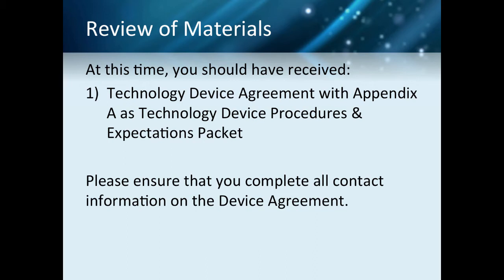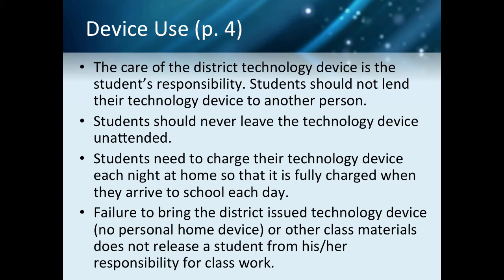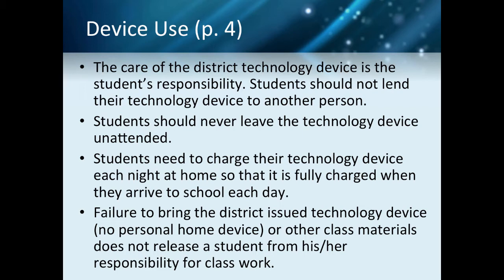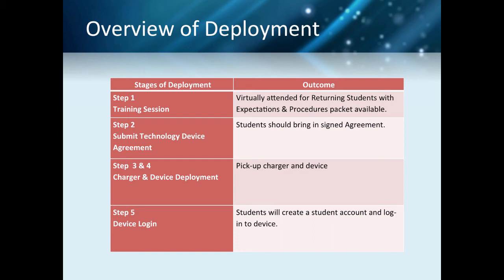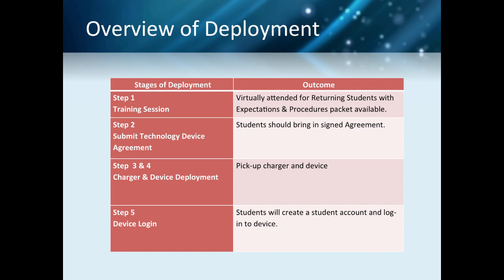Returning Student Device Presentation